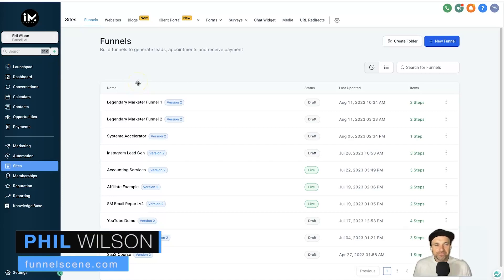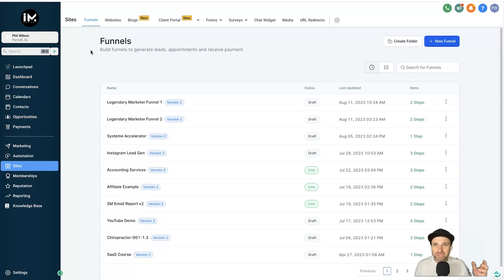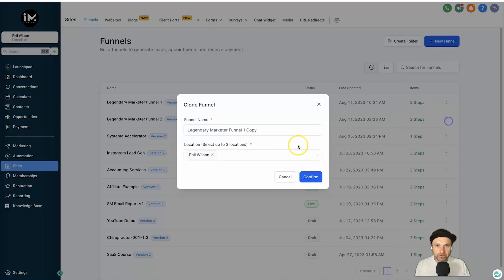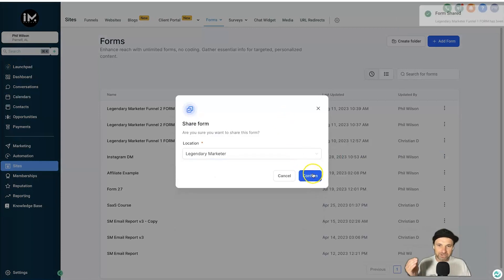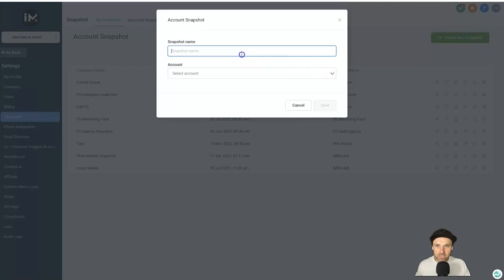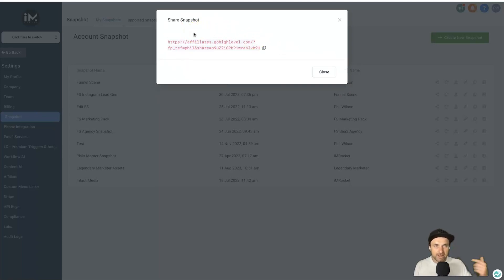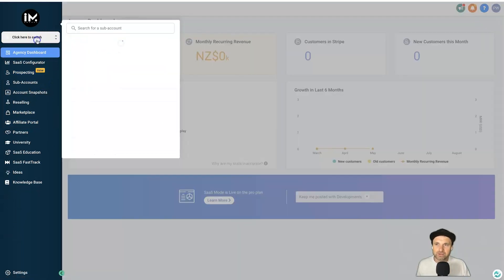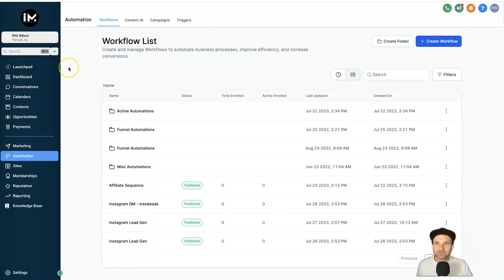How to Create a Snapshot in GoHighLevel ❇️ The Simple Way!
Are you trying to figure out how to create a snapshot in GoHighLevel? It's a simple process once you've seen how to do it, so this tutorial will show you the steps to follow!

If you're new to GoHighLevel, a snapshot is a shareable link that contains various components created inside of HighLevel. You can share everything from funnels to automation, websites to forms, etc.

To show you how to do it, I'll show you a snapshot I'm about to share with my audience so you can see a real-life example!

And if you're someone who's struggling with GoHighLevel and want a full step-by-step course showing you how to use it, go and check it out!

0:00 Create a Snapshot in GoHighLevel
1:01 Create sub-account
3:11 Create snapshot

I hope you enjoyed this GoHighLevel 2-step funnel video, if you did make sure you hit the thumbs-up button and smash subscribe to stay up to date with more Sales Funnel & Automation training videos